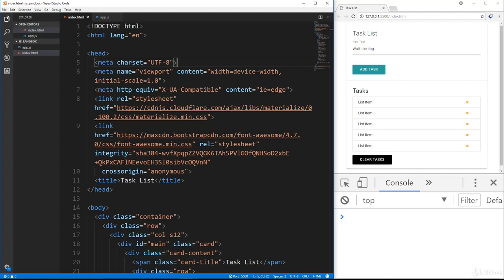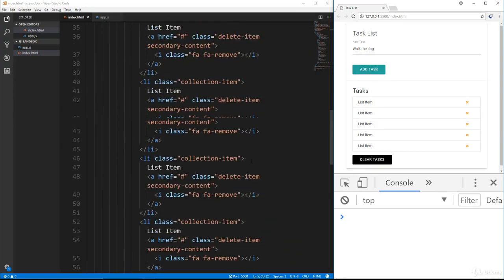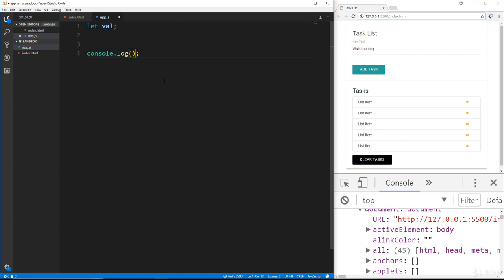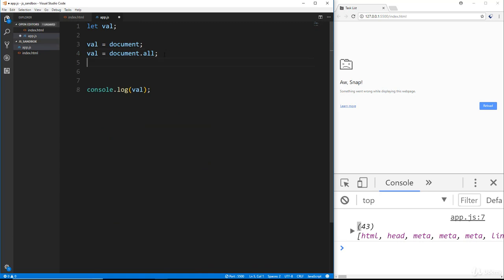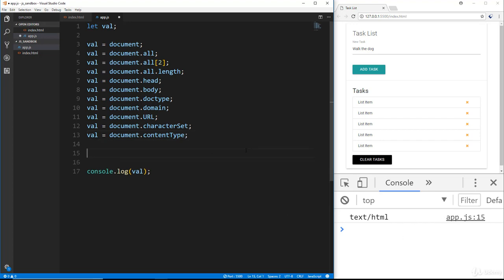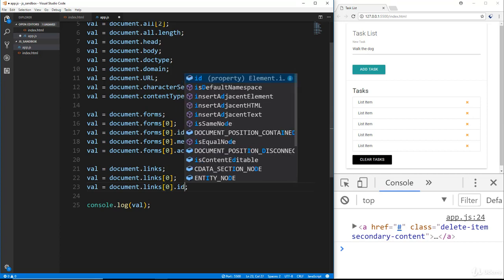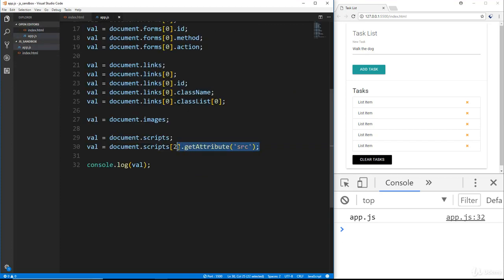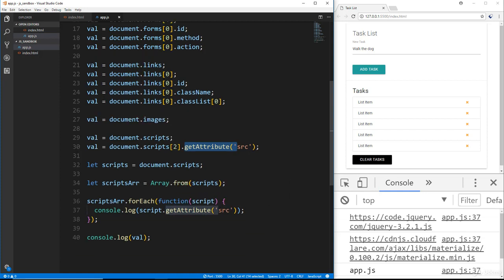22. Examining The Document Object